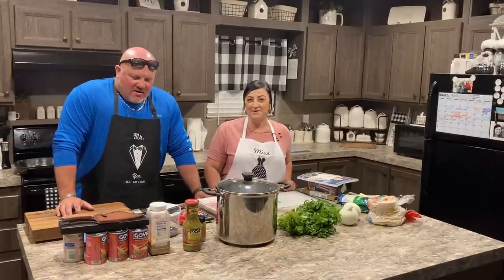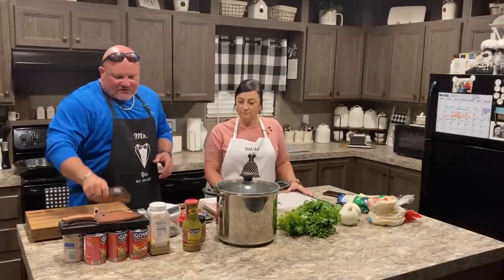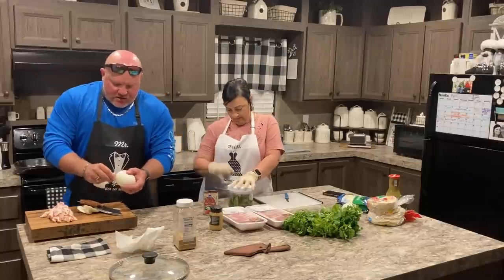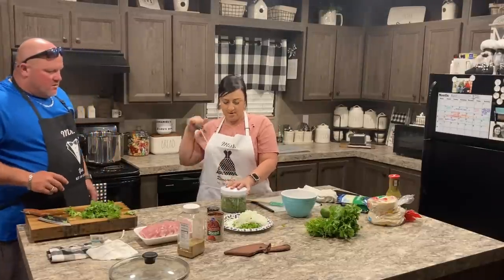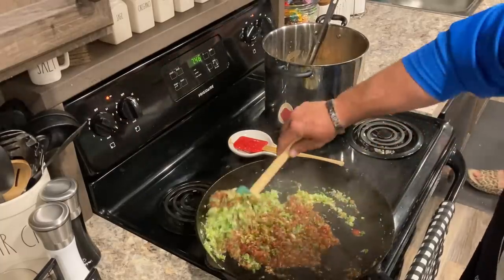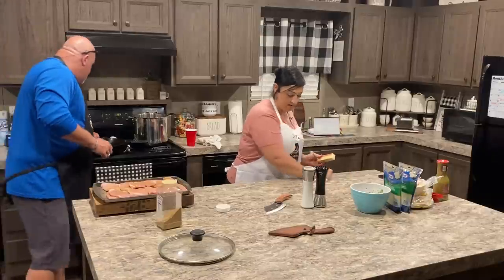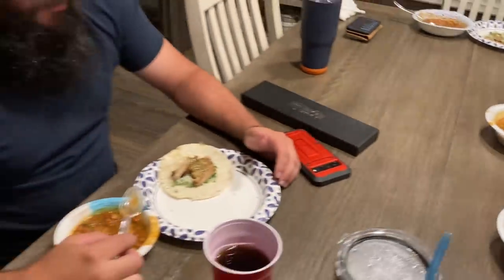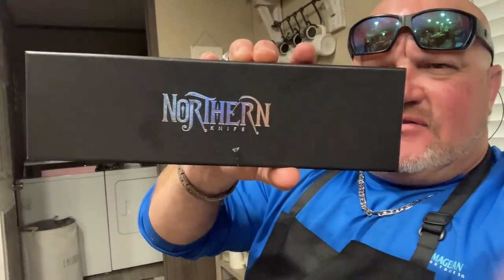Cooking with Dan and Lou #16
Northern Knife

Cowboy Beans
6 cans Goya pinto/cowboy beans
1 pound bacon
1 can fire roasted diced tomatoes
2 tablespoons garlic
1 onion
4 large jalapeños deseeded
1/2 bush cilantro

Put beans in a large pot to heat
Dice up and cook bacon
Add cooked bacon to beans with the grease
Dice and deseed jalapeños
Dice onion
Dice cilantro
Sauté jalapeños,onion,  garlic roasted tomatoes, and garlic for about 10 minutes and add it to the beans
Continue to let the beans cook for 10-15 minutes
Add cilantro and cook for about 5 more minutes

Diced onion and  with heavy lime juice